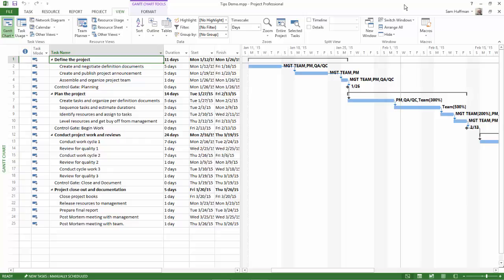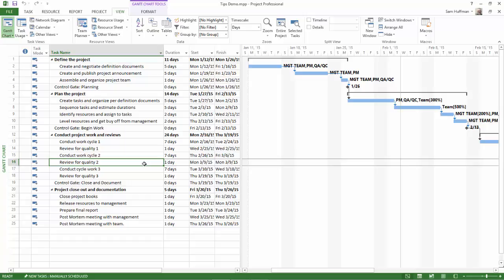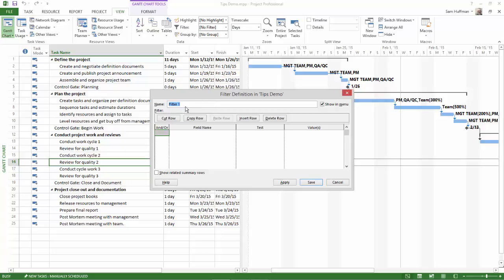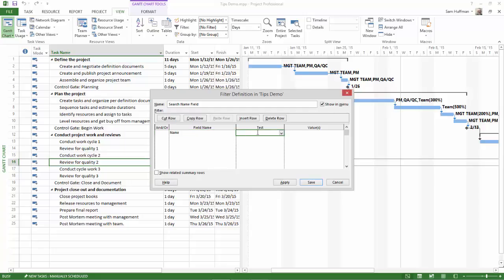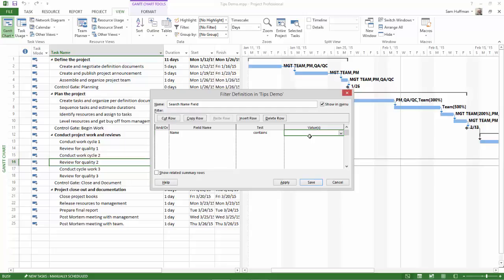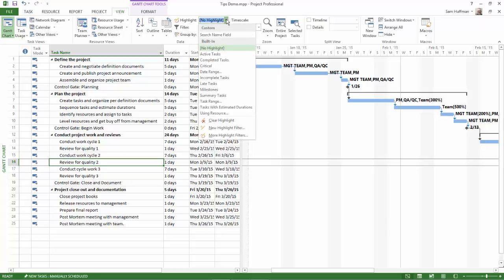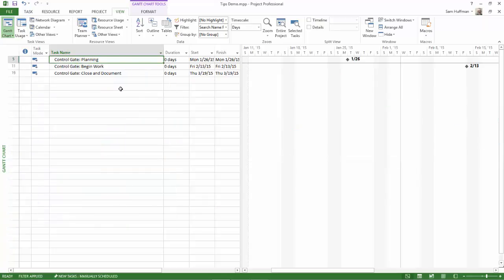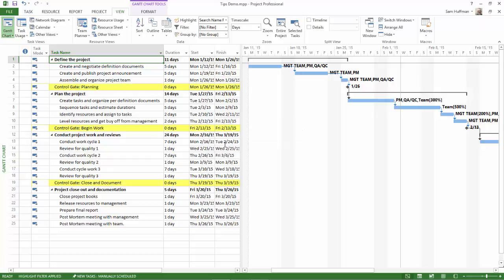Creating Fast Interactive Filters in Microsoft Project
MPUG Project Tips: Microsoft Project MVP Sam Huffman shows you how to create and use fast interactive filters to find specific information in your Microsoft Project task sheet.

Join MPUG for live webinar training sessions and hundreds more on-demand.